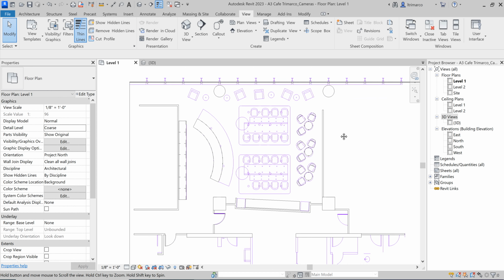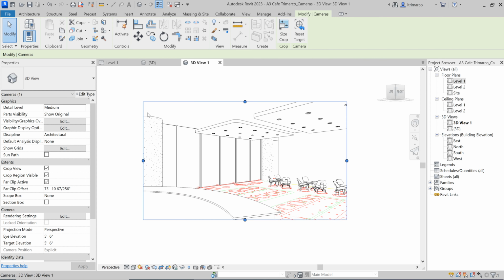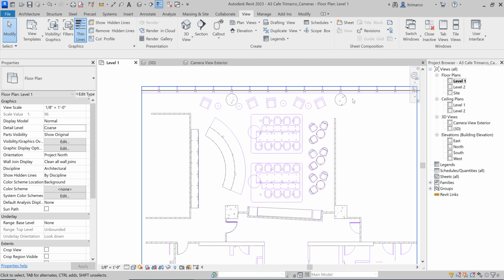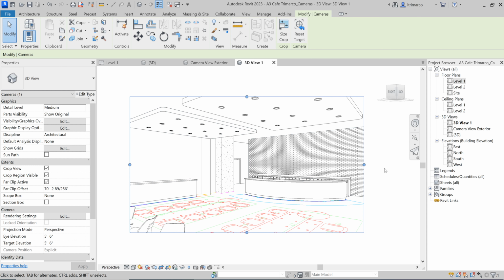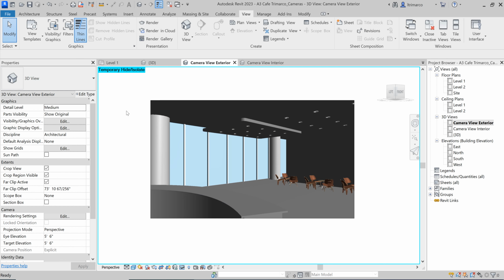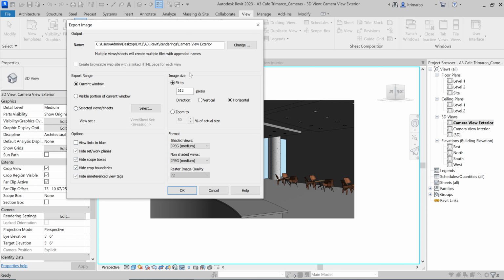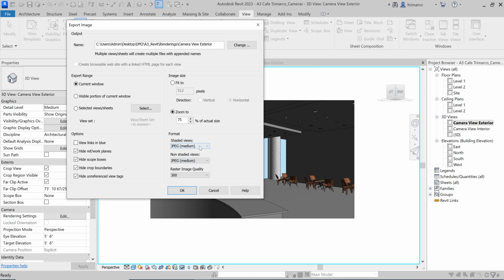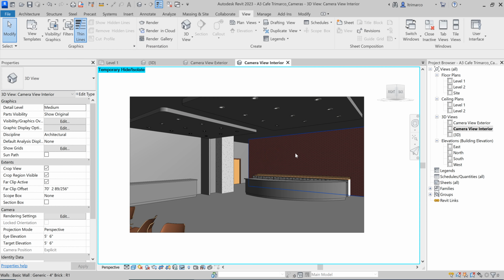How to Create Basic Camera Views and Save/Export them in Revit